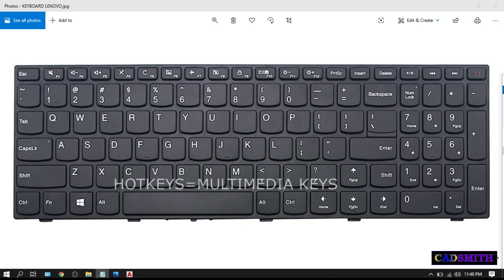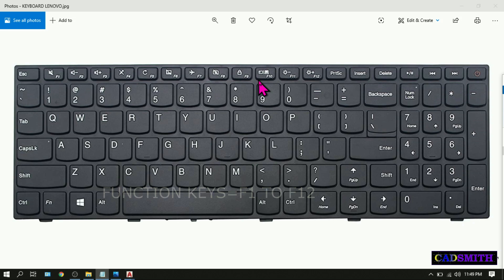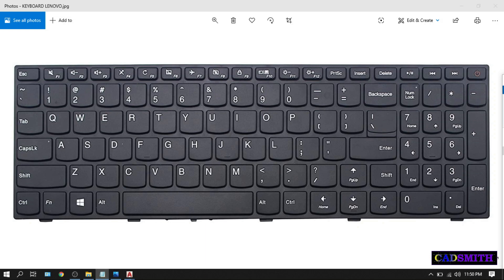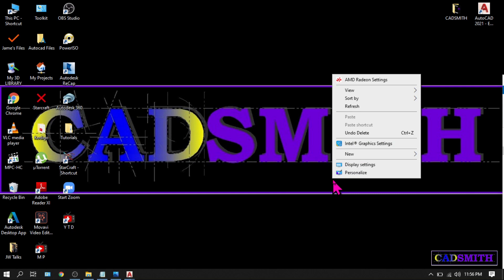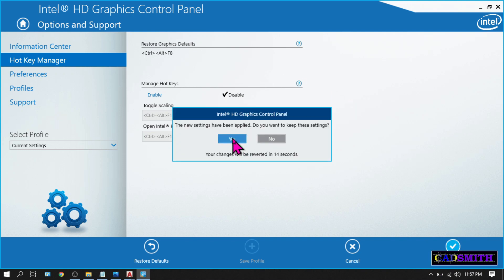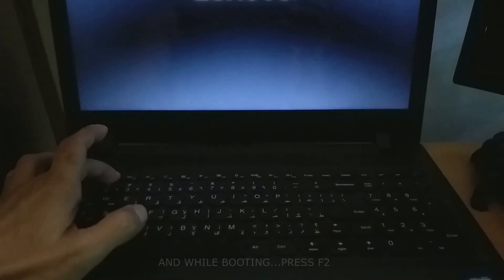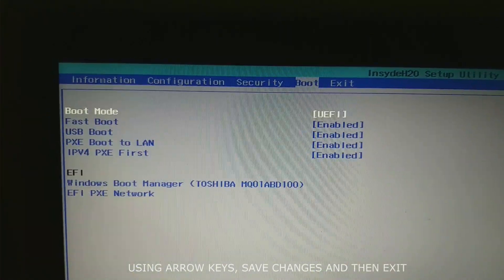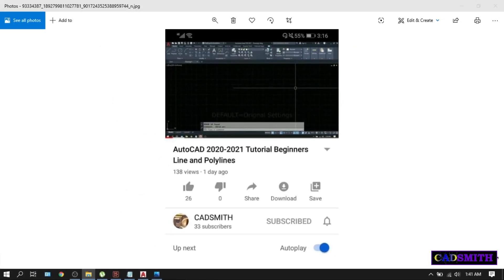How to Disable Hotkeys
WHAT ARE HOTKEYS?
HOTKEYS ARE THE MULTIMEDIA KEYS WHICH ARE LOCATED ON THE TOPMOST PART OF YOUR KEYBOARD.  FROM THE WORD MULTIMEDIA,
THESE KEYS ARE BEST USE WHEN WATCHING MOVIES OR LISTENING TO MUSIC SUCH AS THE MUTE, VOLUME PLUS AND MINUS,
AND ALL THE OTHER STUFF THAT U CAN SEE HERE ALL THE WAY UP TO THE BRIGHTNESS PLUS AND MINUS.

THESE HOTKEYS ARE ON THE SAME KEY AS THE FUNCTION KEYS F1 TO F12.  IN SOME LAPTOPS THESE DAYS, HOTKEYS ARE THE MAIN FUNCTION OF THESE TOPMOST KEYS AND NOT THE
F-KEYS
SO YOU NEED TO PRESS-N-HOLD THE Fn KEY FIRST IN ORDER TO ACCESS THE F-KEYS.

IN AUTOCAD THESE F-KEYS FROM F1-F12 ARE VERY USEFUL, SO PRESSING THE Fn KEY TO ACCESS THE F-KEYS
WILL DEFINITELY SLOWS YOUR DOWN AND MAKES DRAWING DIFICULT AND ANNOYING AS WELL ESPECIALLY WHEN YOUR DRAWING IS URGENT.
YOU CAN CHECK MY VIDEOS ON AUTOCAD FUNCTION KEYS F1-F12

(For those who like to see how i look like, i usually have my picture at the end of the video.  Pls keep watching!)

DISCLAMER:
ALTHOUGH I DIDN'T REPRESENT THE MAKERS  AUTODESK,  I CAN SAY THAT AUTOCAD IS THE MOST SOPHISTICATED AND WIDELY USED SOFTWARE SINCE IT WAS CREATED